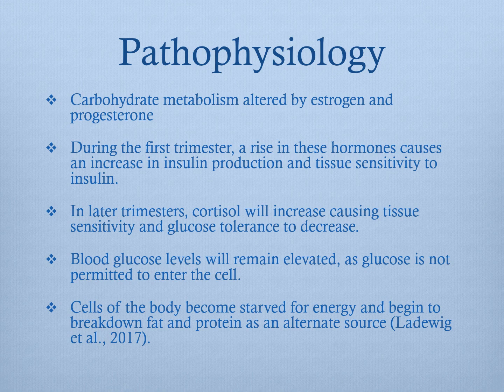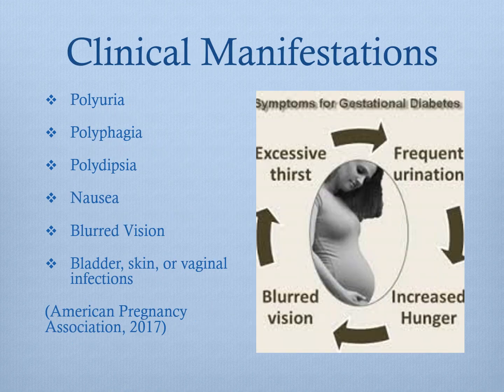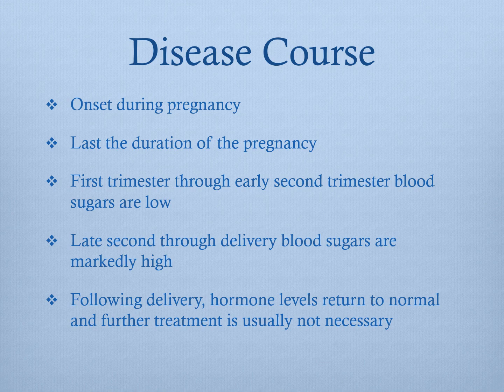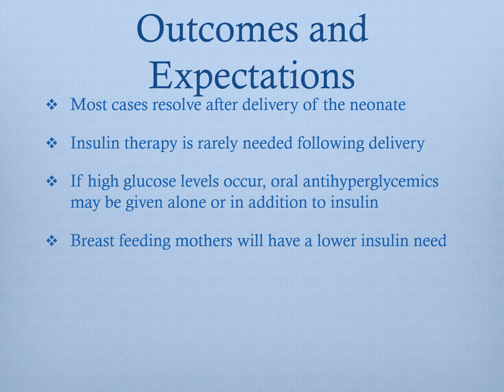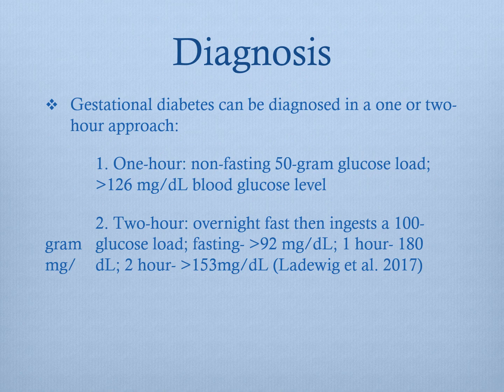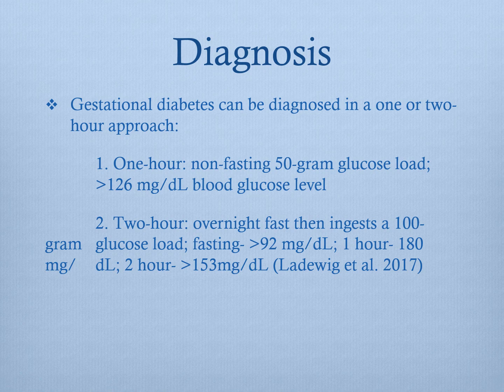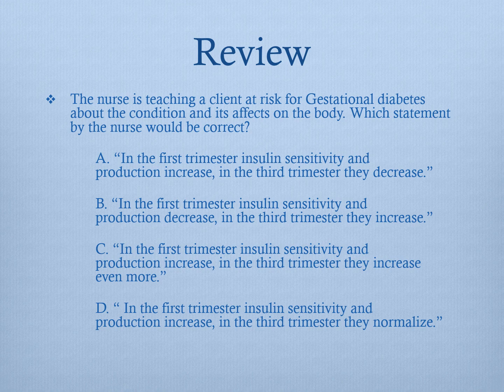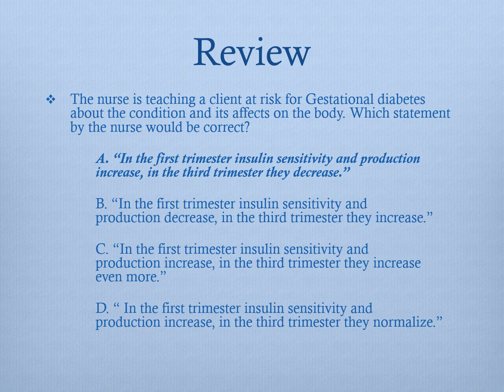Gestational diabetes Nursing Care Thru Lifespan III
Clement Belemkoabgha, Nick Sukraw, Olivia Robinson, Stefani Roth group presentation on Gestational Diabetes for ADN-631-1, Iowa Western Community College.